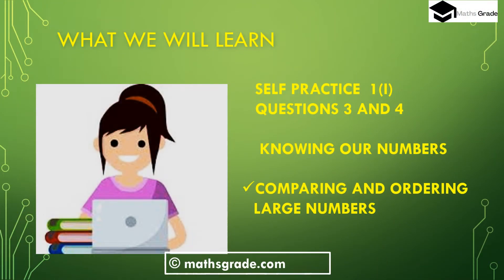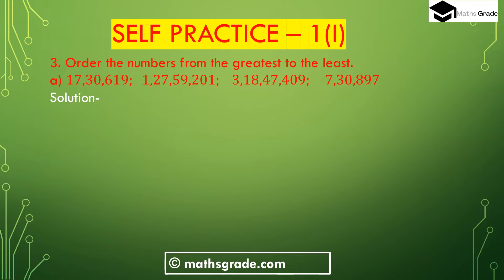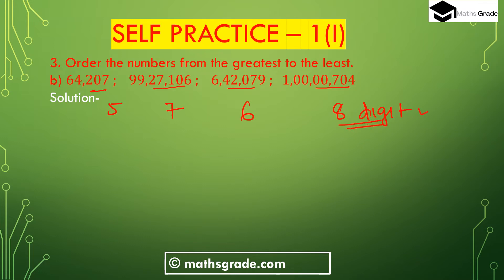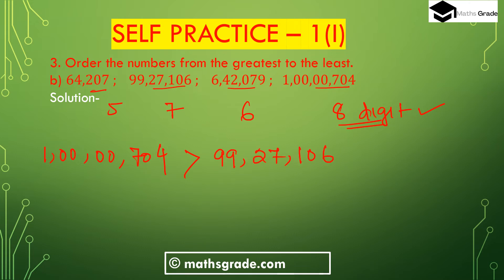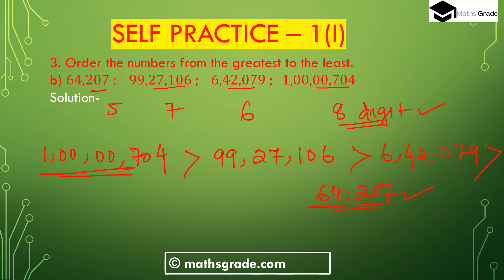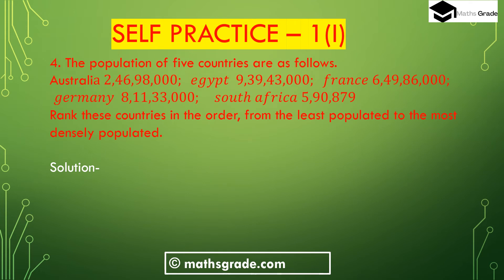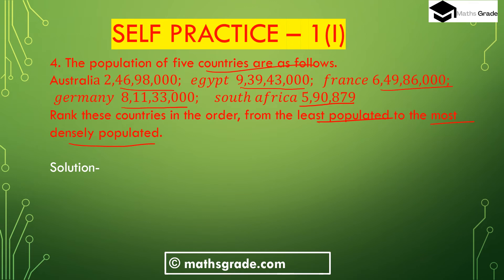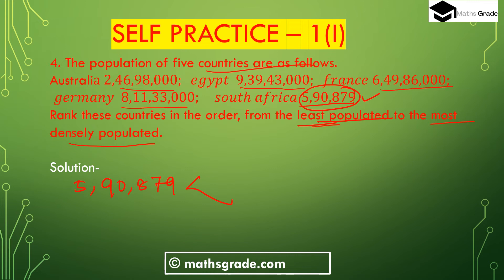New Learning Composite Mathematics Class 6 Ex 1I Que 3&4| Mamta Mund |MathsGrade |KNOWING OUR NUMBER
New Learning Composite Mathematics Class 6 Chapter 1 Exercise 1I QuestionS 3 AND 4 | Mamta Mund | MathsGrade | KNOWING OUR NUMBERS
please JOIN my FB Group
timestamp:-
00:00 - What we will learn
01:00 - Question 3(a)- 3(b)
04:58- QUESTION 4
08:27 - subscribe to my channel
some products used in online teaching

 I DISCUSS THE place values, Expanded Forms, and Comparison of  NUMBERS OF CHAPTER 1 KNOWING OUR NUMBERS